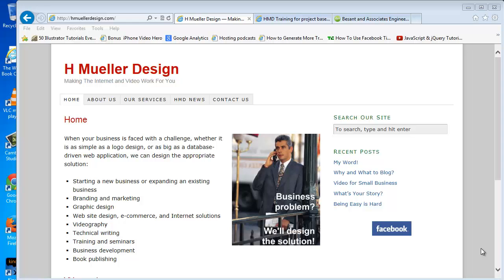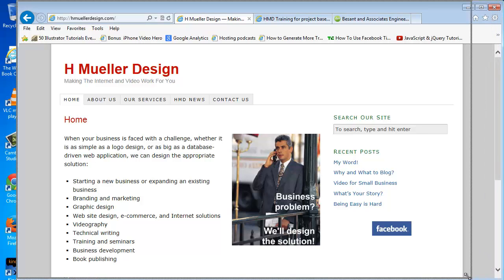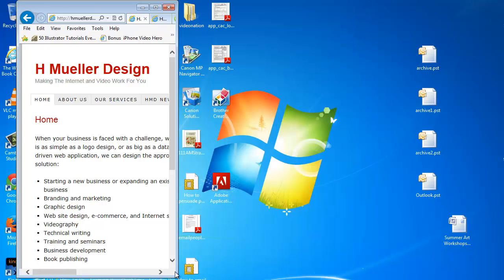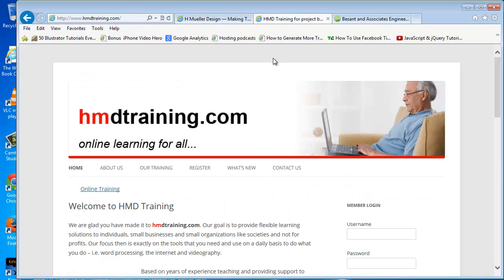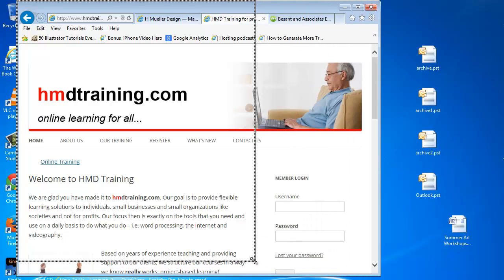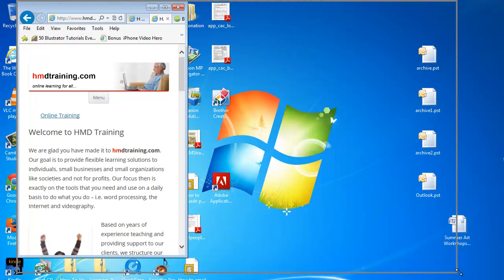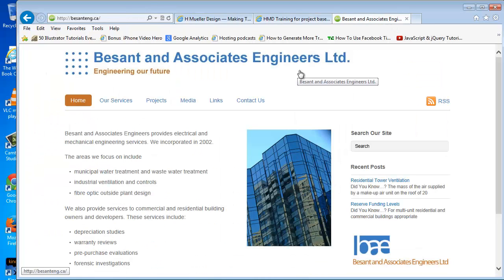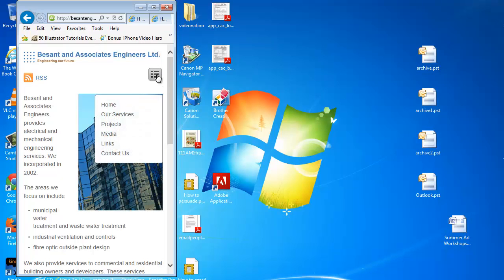Responsive Website Examples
This video discusses responsive website and shows three example website, one non-responsive and two using standard responsive WordPress themes.